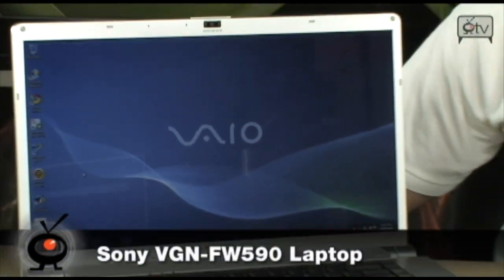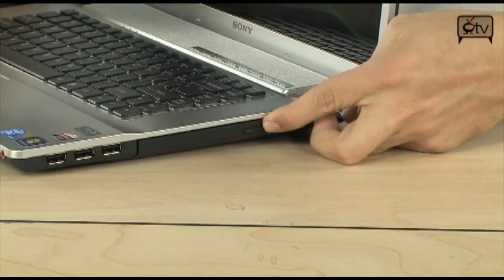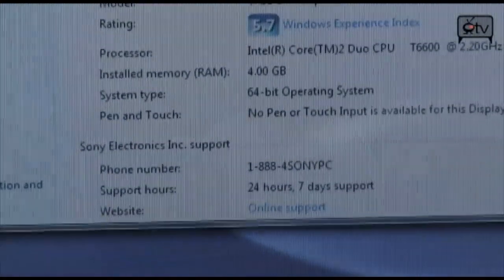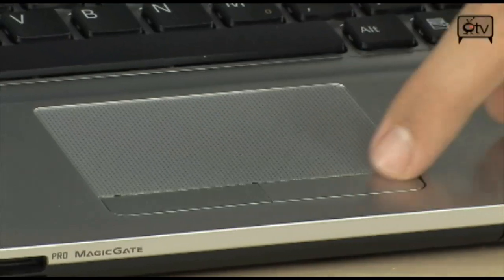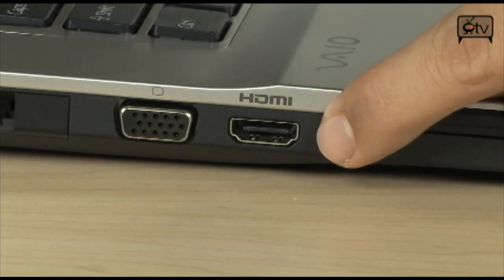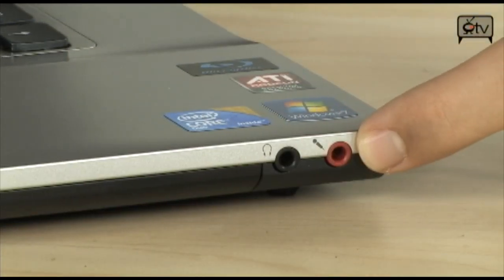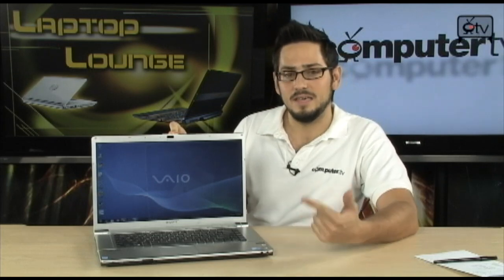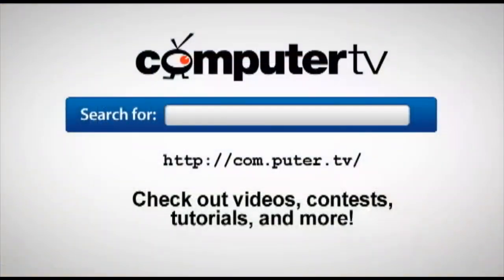Sony VAIO VGN-FW590FYB Laptop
Take your busy life by the horns with the SONY VAIO VGN-FW590FYB Notebook PC. Built with the expertise of Sony, this incredible system uses the proven Intel Core 2 Duo processor, 4GB of memory and ATI Mobility Radeon HD 4650 graphics to propel you to the forefront of innovation. Packed with features like Blu-ray playing, CD/DVD burning, 320GB hard drive and included office software there are no limits to how far you will go. All this is taken to the next level as preinstalled Windows 7 Home Premium 64-bit enhances efficiency while expanding support for the latest software and hardware.